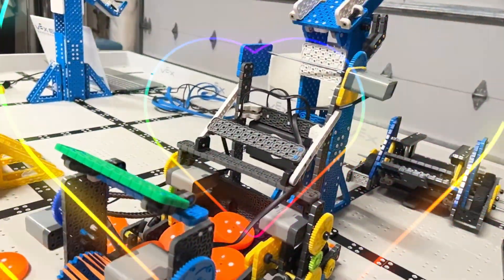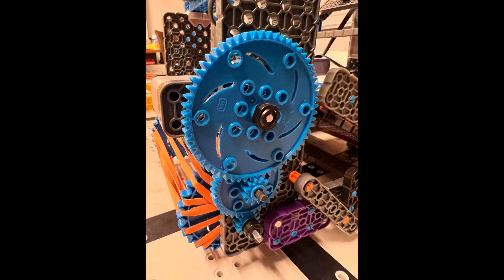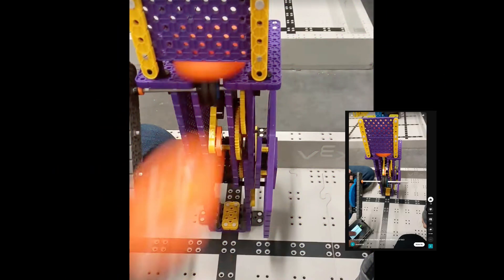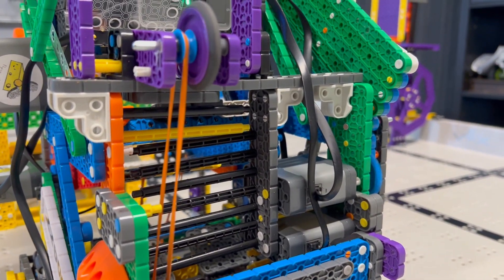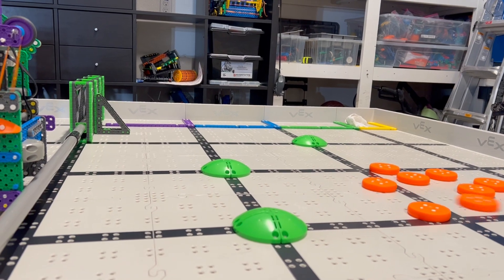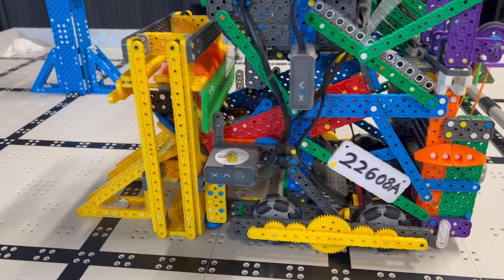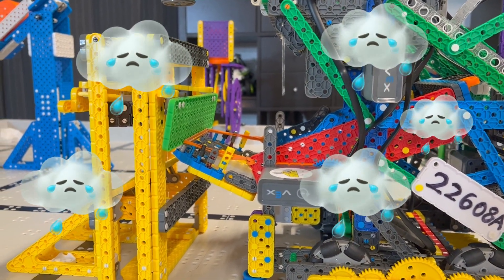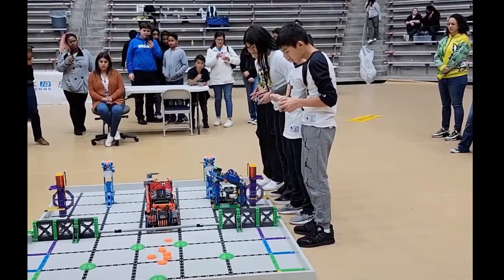Robot Reveal——VEX IQ Slapshot by Flying Cheese robotics stem #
Our slapshot robot is powerful but not very complicated. It's not solely designed by ourselves, but tons of inspiration from other teams throughout the season. We are grateful for the power of community.  Looking forward to a more exciting VEX Worlds in Dallas.